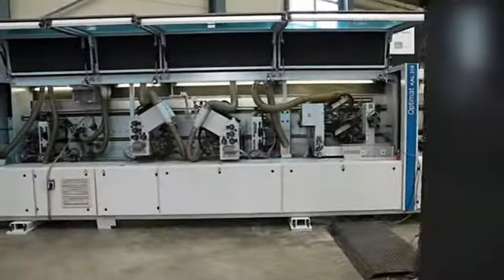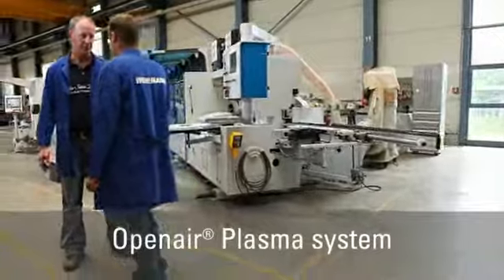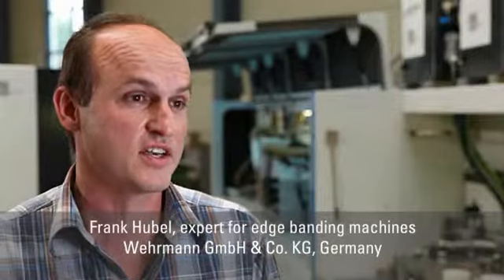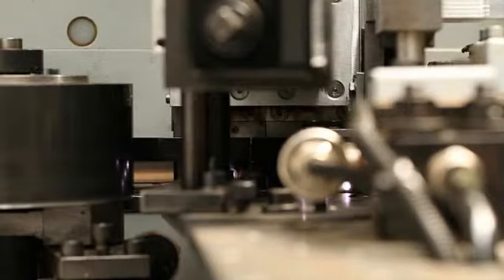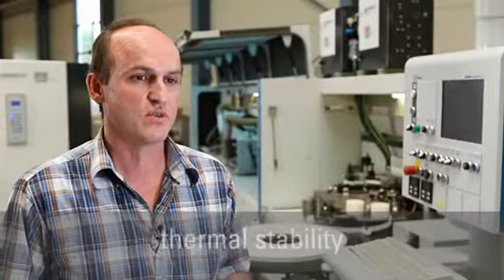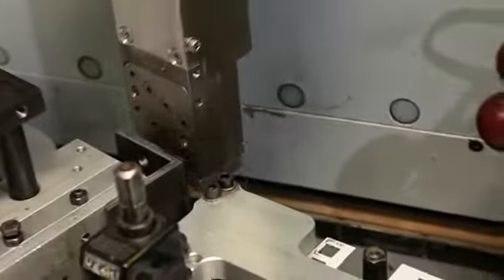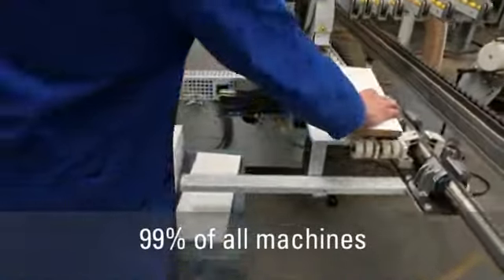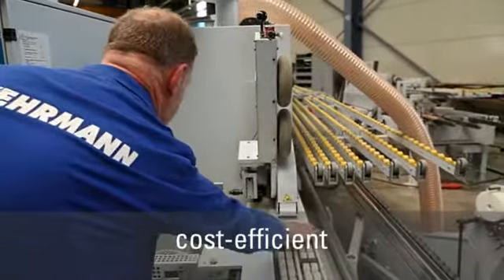Plasma Edge - Zero Bondlines with Düstec® Plasma Process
Zero Bondlines everytime with the Düstec® Plasma Process
This innovative Openair - Plasma® application for the manufacturing of high quality zero bondlines offers (in contrast to laser technology) easy, low-cost integration directly into your production line AND existing systems!